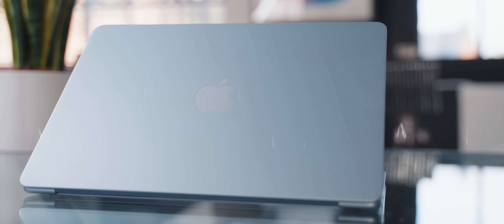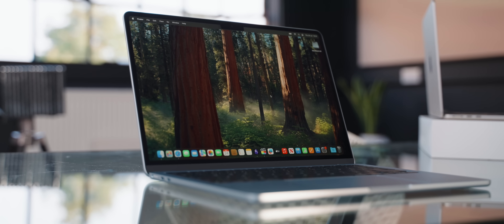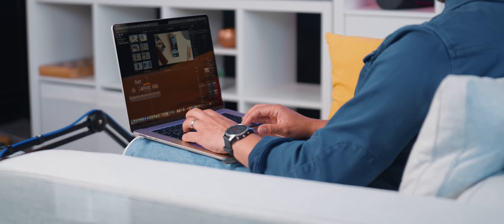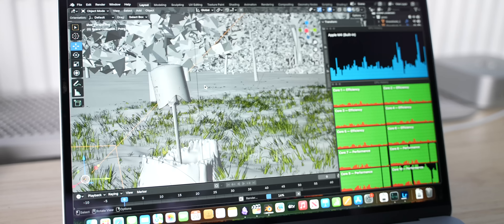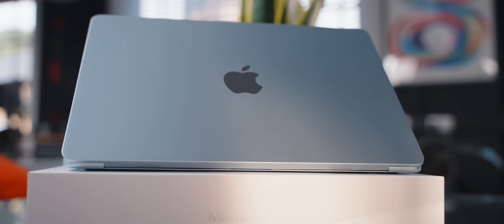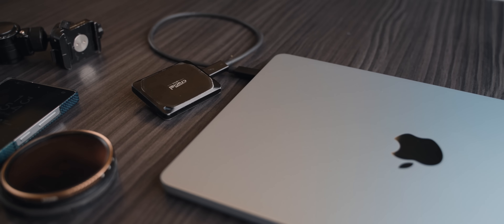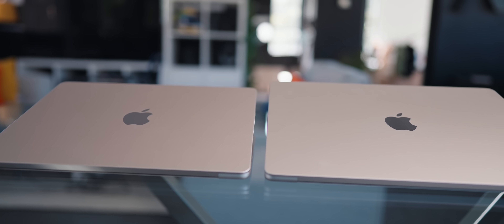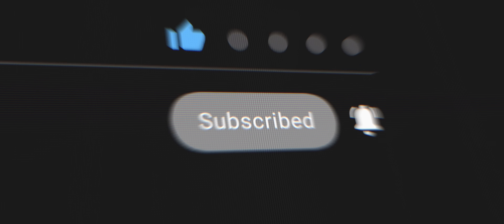M4 MacBook Air: Regret the Base Model? 😬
✨ The best upgrade program for your MacBook!
Get $40 discount, with code: AGT40

I’ve always loved the MacBook Air—for its portability, design, and sheer value. So when the M4 version came out, I went straight for the base model… but was that a mistake?

In this video, I put the M4 MacBook Air through real-world tests: Final Cut Pro, Blender, Lightroom, heavy multitasking—you name it. I also break down which upgrades are worth it, and where you can save money by thinking smart.

📦 External storage I recommend:
Lexar 4TB NVMe SSD
Acasis enclosure

👕 The lovely shirts I wear in all my videos! (🆕 SS25 Collection!)

📧 Behind the Lens